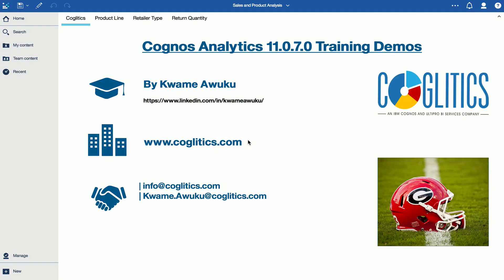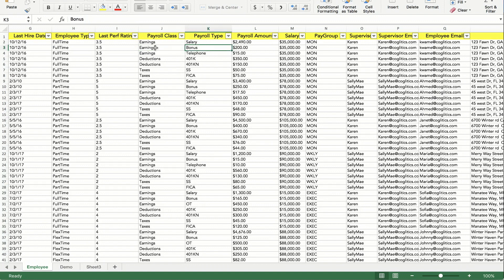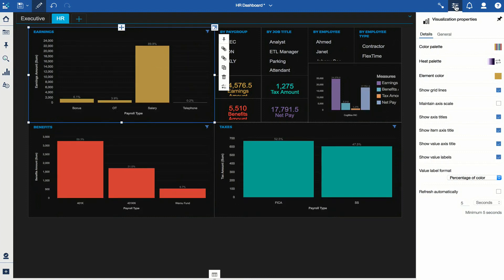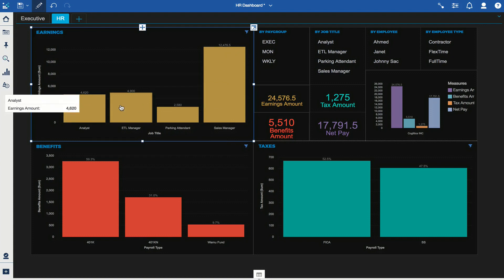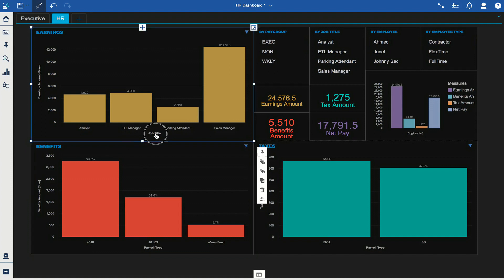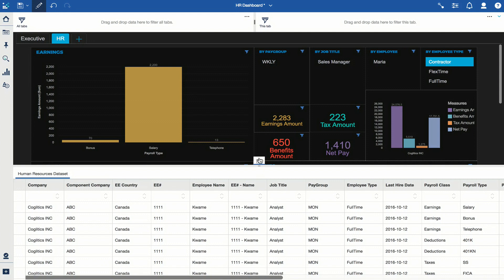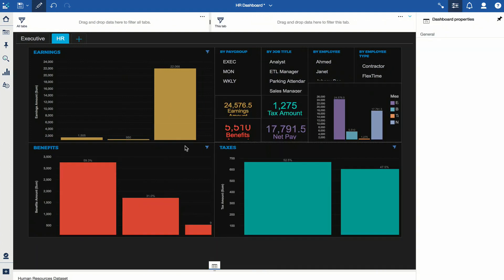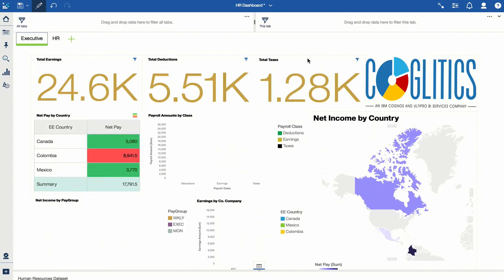Cognos Analytics 11 | An HR Dashboard example| Coglitics com